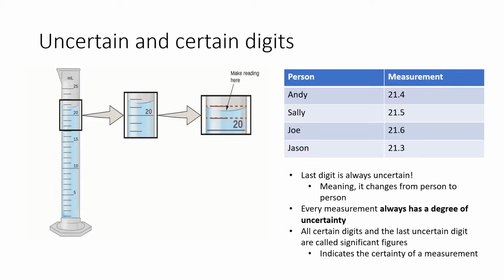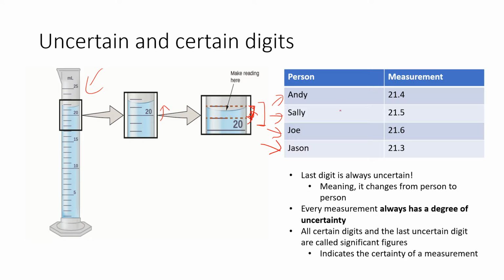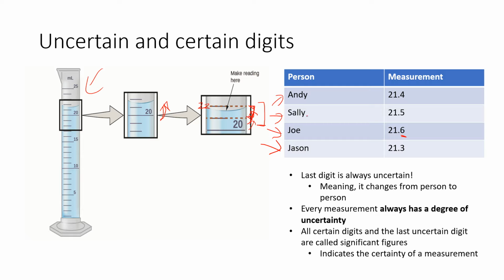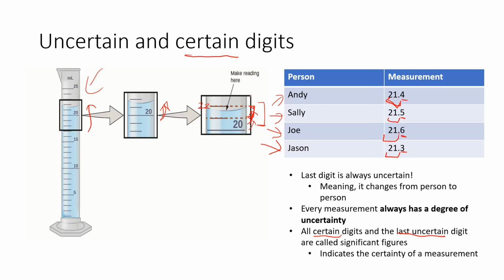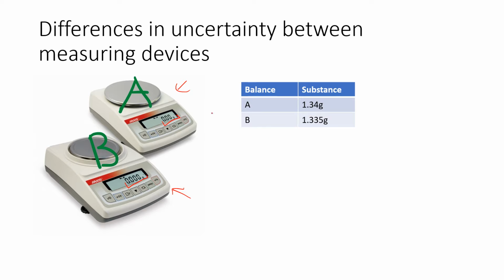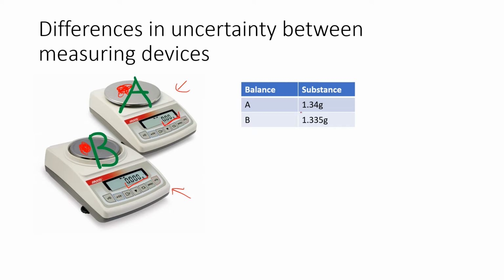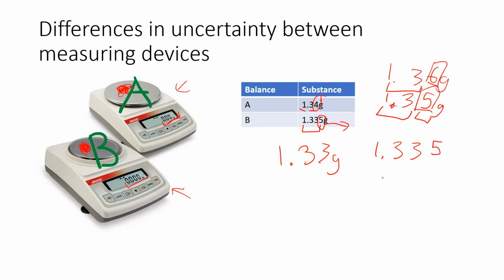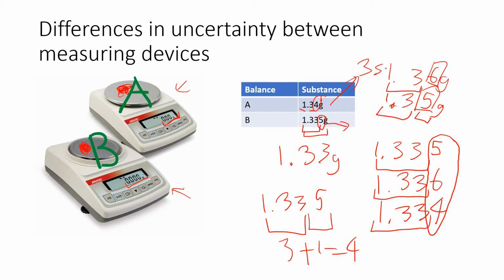Uncertainty | The Free Online AP Chemistry Course